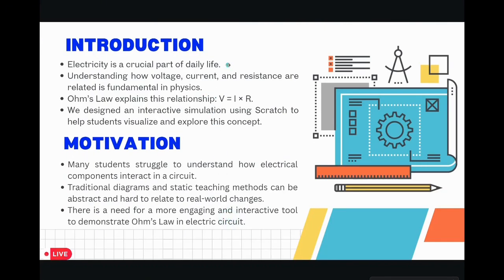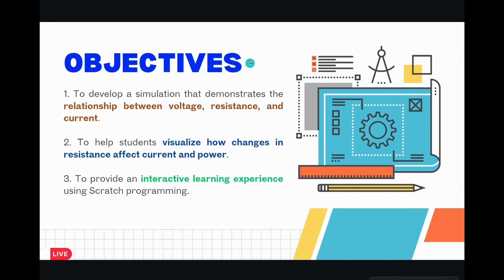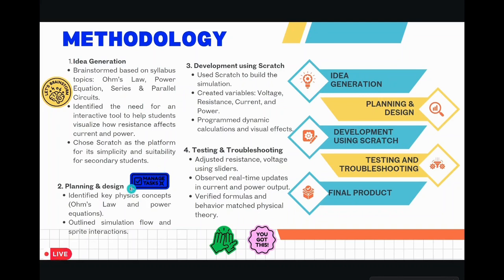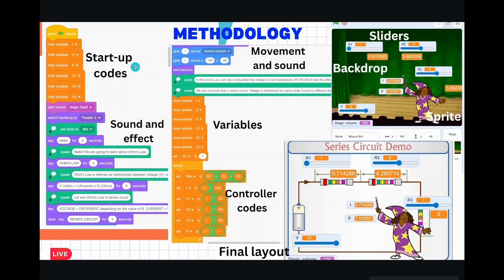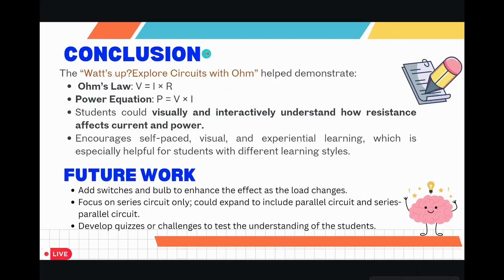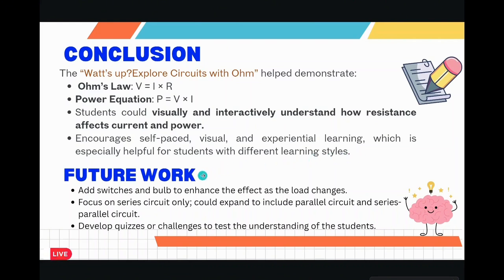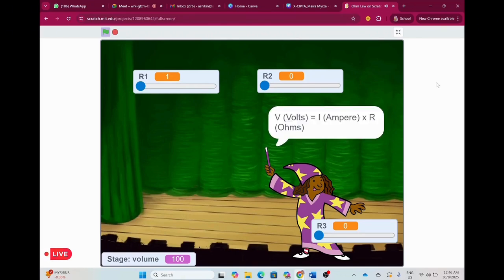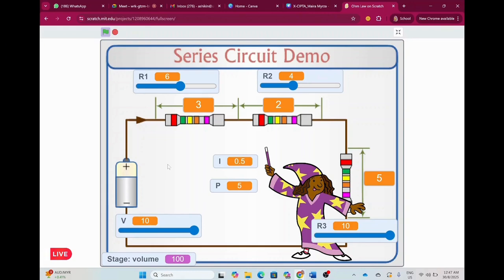XCIPTA2025: Watts'Up? Explore Circuit with Ohms by Maira & Myrza